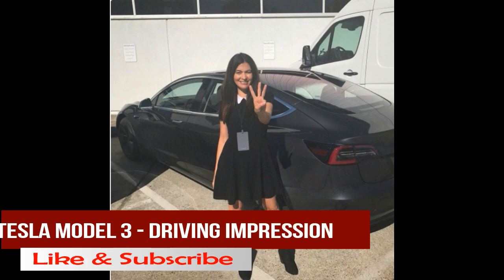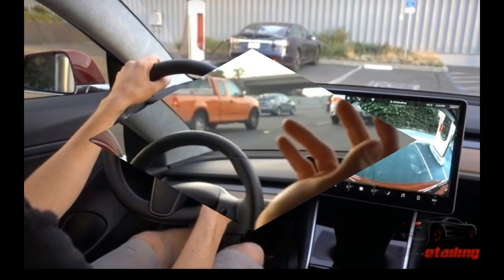Hot News !! Tesla Model 3 Driving Impression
Tesla delivered the first 30 production units of the Model 3 to customers (mostly Tesla insiders) at an event on Friday night. CEO Elon Musk revealed the basic specs about the vehicle, but didn't offer much else in terms of new information. Over the weekend, though, a number of reports have given a better glimpse into what the Model 3 is actually like to drive, as customers let a few people get behind the wheel of their new cars (mostly higher-spec cars than the base Model 3, of course). Here's what those drivers have to say.